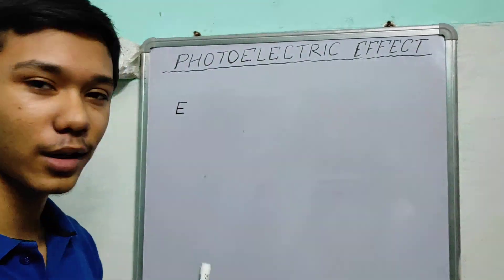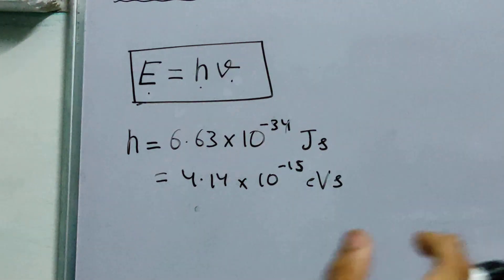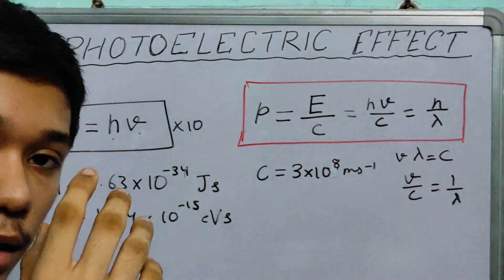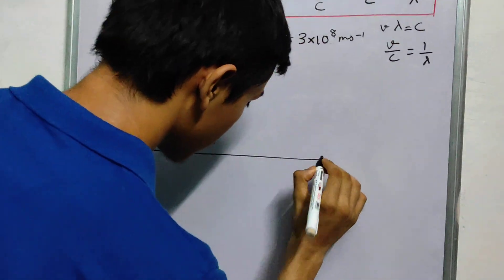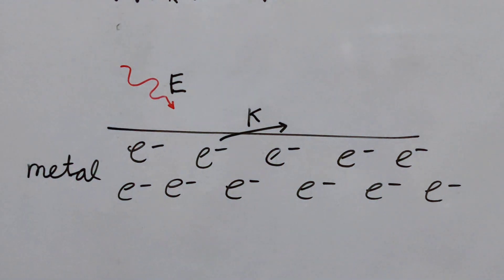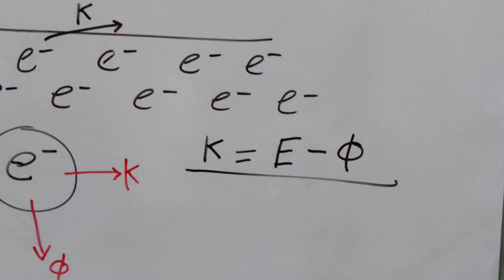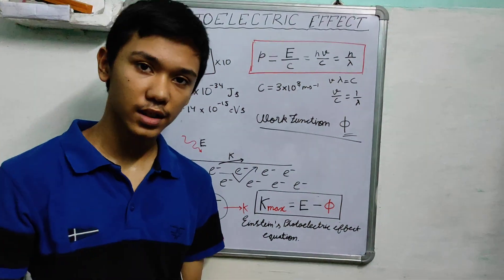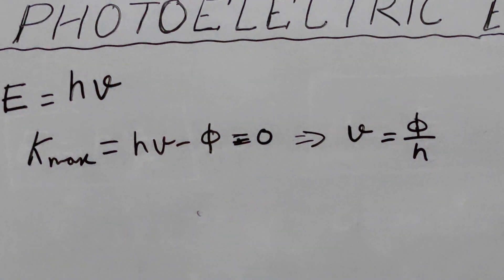The Photoelectric Effect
Some phenomena can only be understood in terms of the particle nature of light. The photoelectric effect is one of them . This was first observed by Henrich Hertz and William Hallwachs. It has a lot of applications, to name a few ; used in semiconductor based photodiodes in solar cells, in imaging technology  and studying nuclear processes.